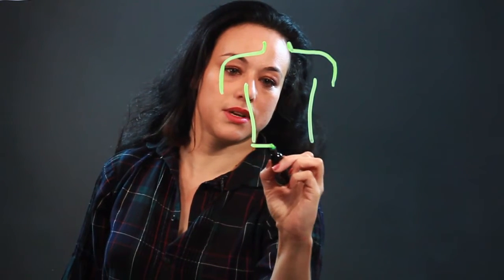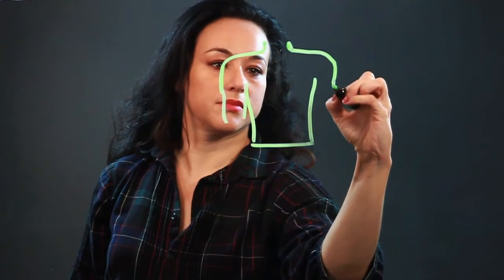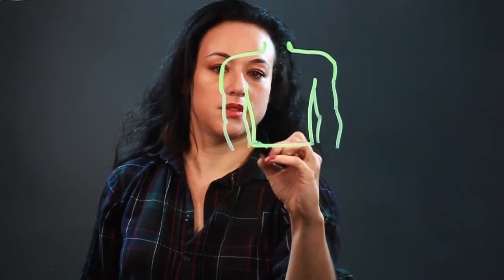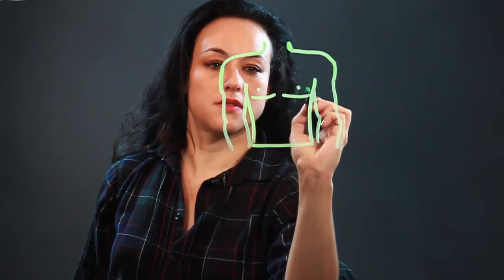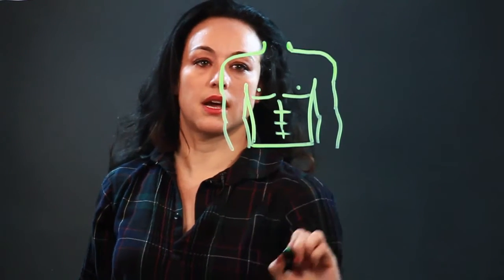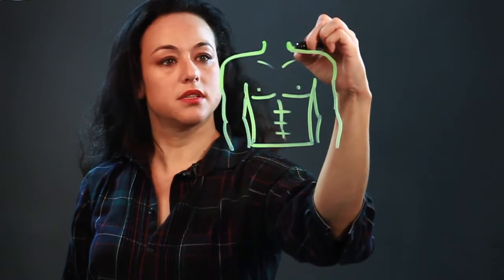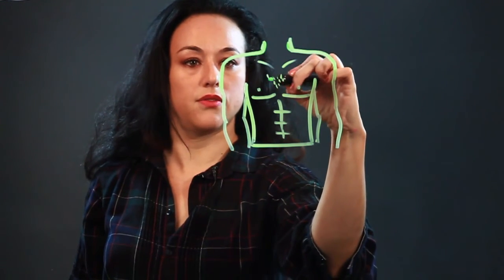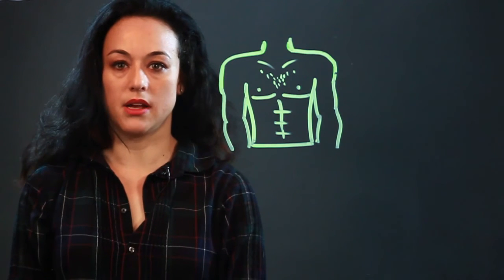Drawing the Male Chest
Drawing the Male Chest. Part of the series: How to Draw People. There are many differences between a male chest and a female chest. Get tips on drawing the male chest with help from an artist with many years of drawing training and experience in this free video clip.